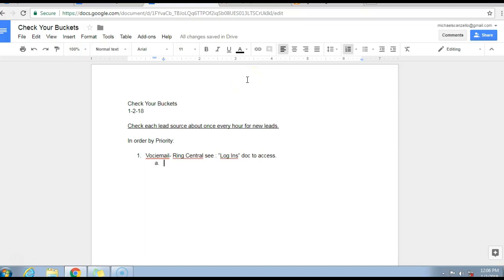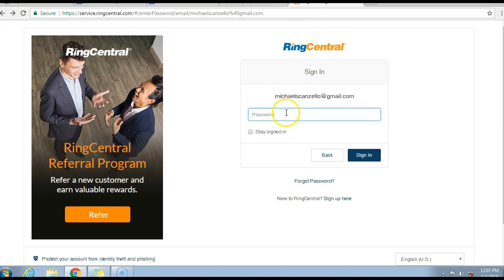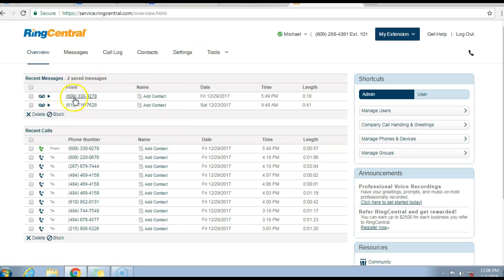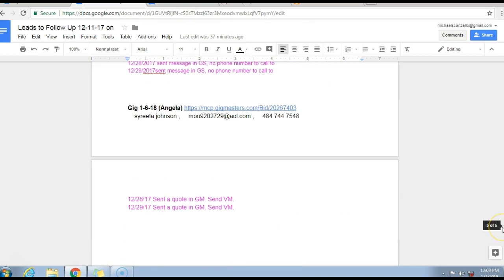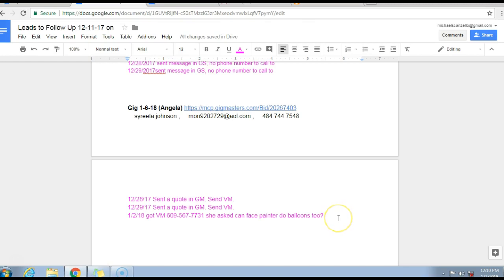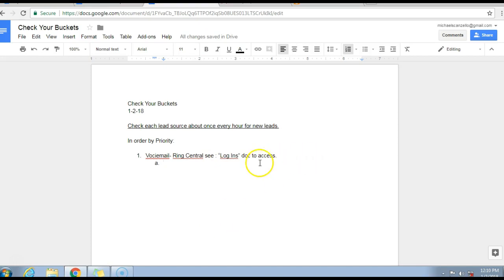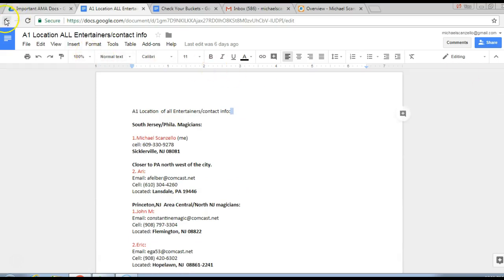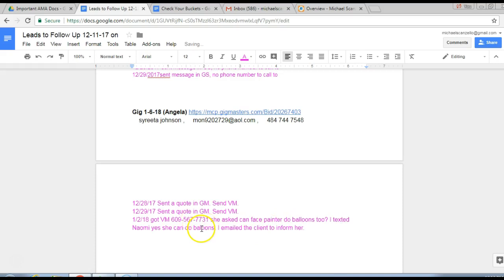Check Voicemail Ring Central